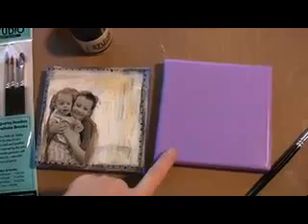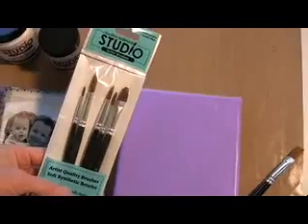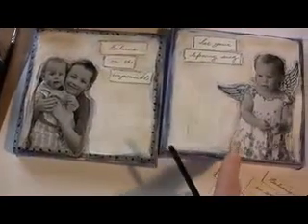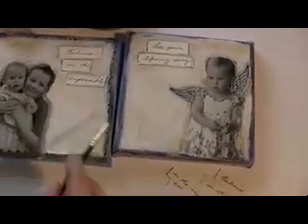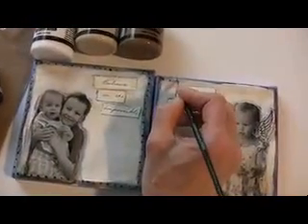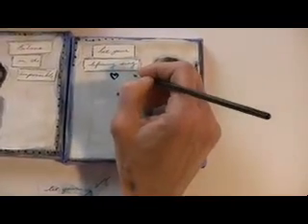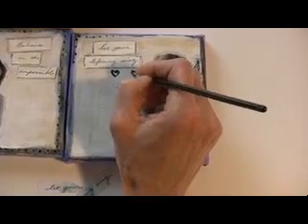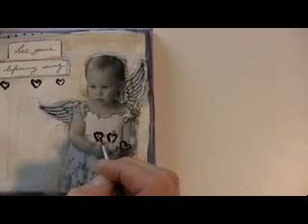Painting Creative Bite by BlueMoonscrapbooking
A 5x5 canvas layout using Claudine Hellmuth Studio Paints by Ranger Inks.  All supplies are at BlueMoonScrapbooking.com